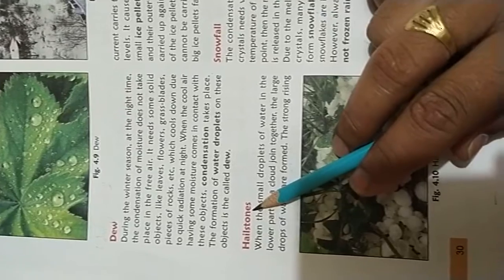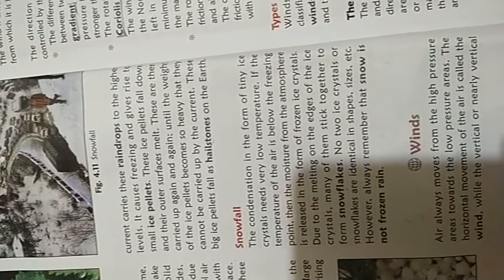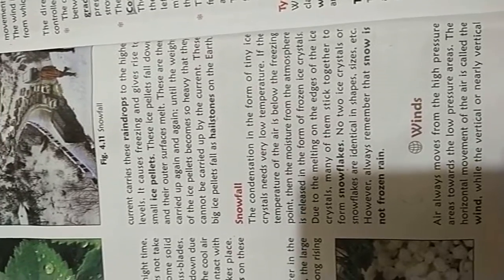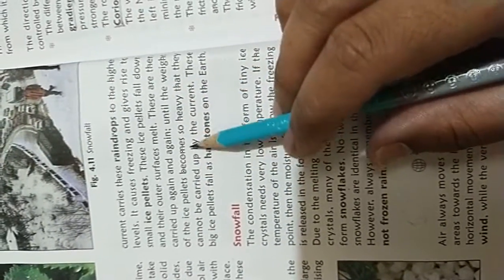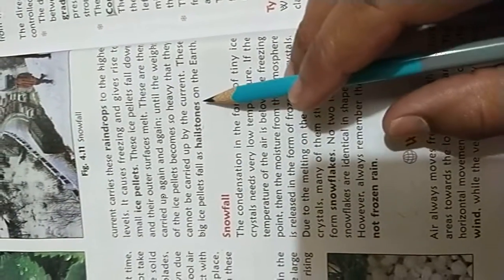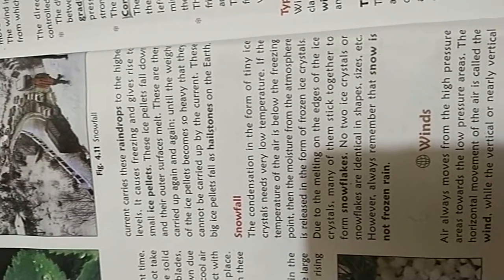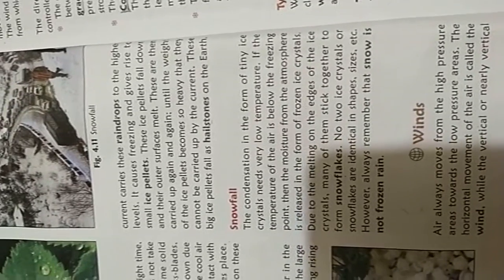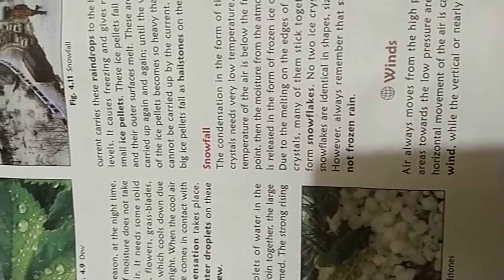Class 7th. Subject: Geography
Ch-4 Weather and Climate ( video 4)